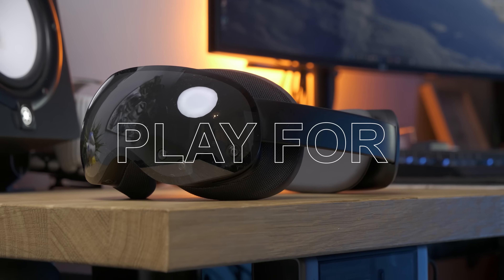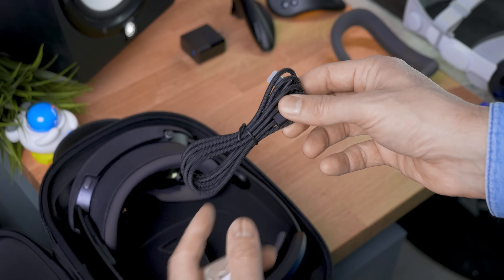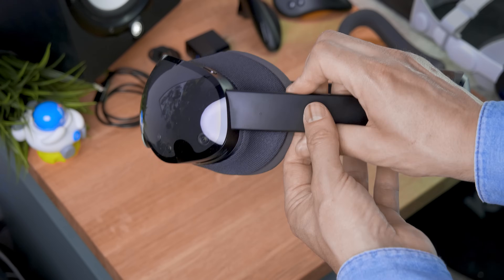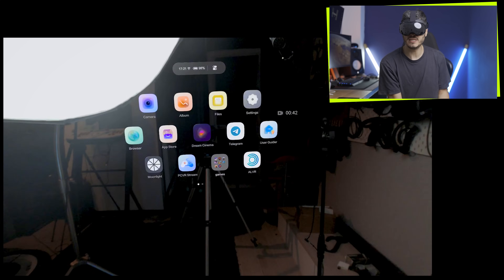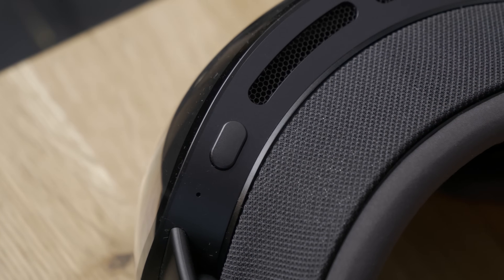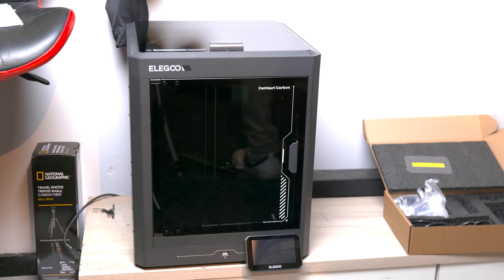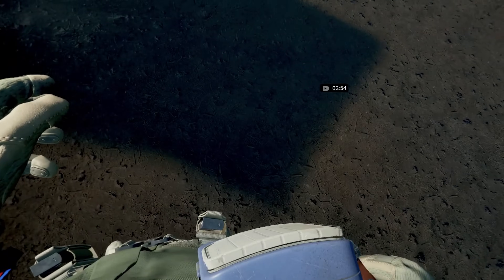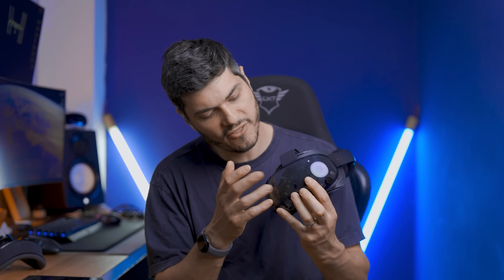The Highest Resolution Micro-OLED Standalone is HERE!! - Play for Dream MR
This is the Play for Dream MR, an ultra high-end Standalone Headset with the highest res on the market running on Android!
Hey Tyriel Here, welcome to the VR tech channel,
Is this something to be excited about?
Well, let’s discover it together in this video! Let’s go more in depth about the hardware and even explore the software after the time I had to test it in my demo, in normal use, gaming and even simulation. Let’s get into it.

$50 discount with the link!